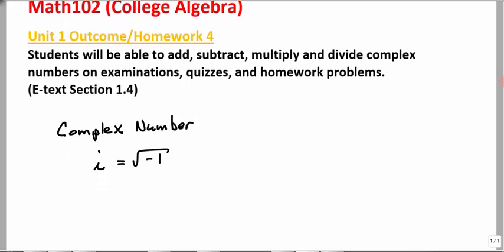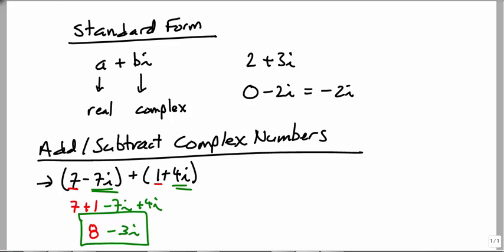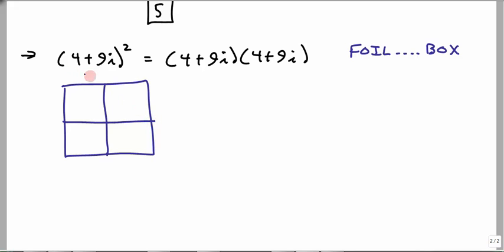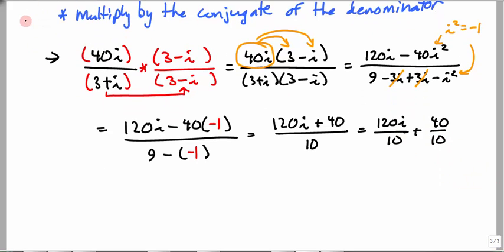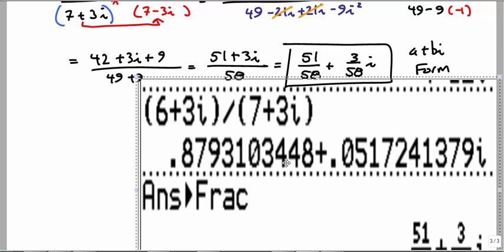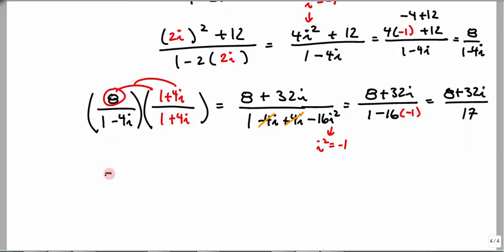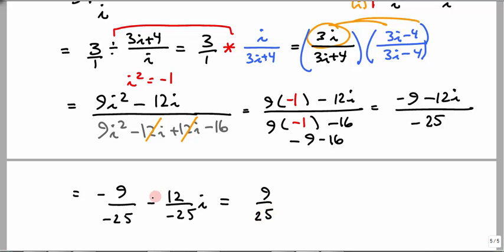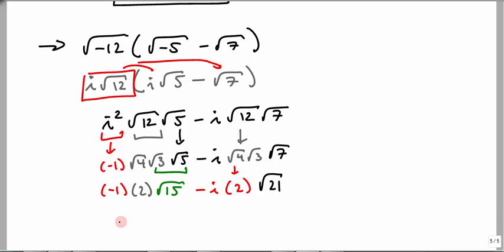102U1H4 Complex Numbers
College Algebra - Complex Numbers